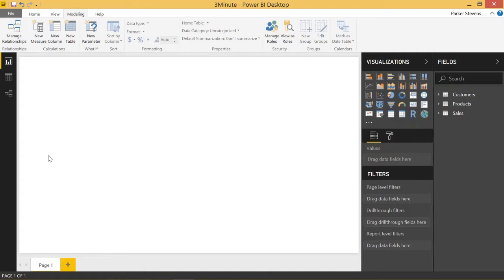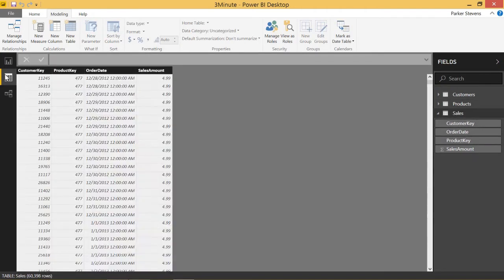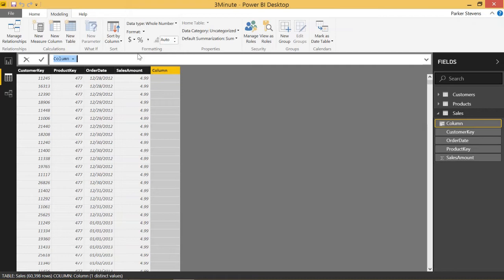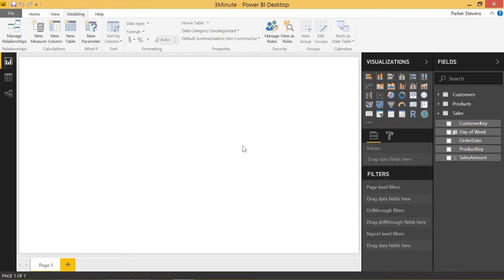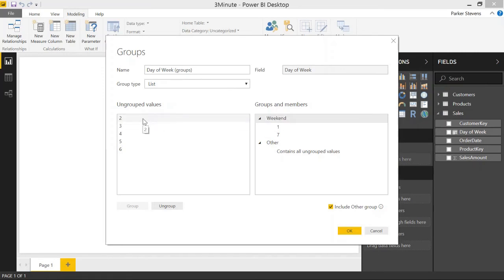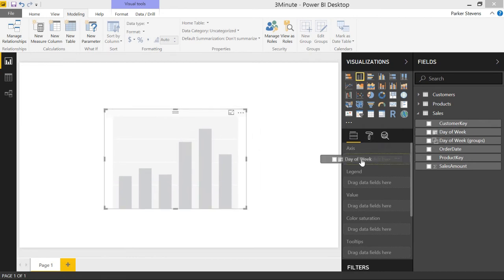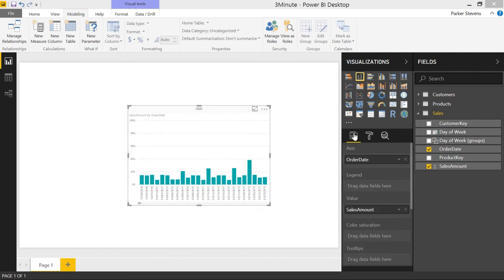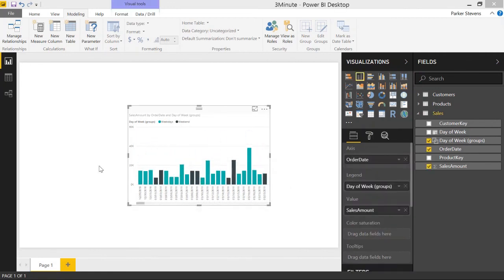Power BI: 3 Minute Tips - Groups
In this Power BI tutorial, we learn how to use groups to better visualize our data. Grouping can be a great way to see subdivisions in the data such as weekdays vs. weekends.